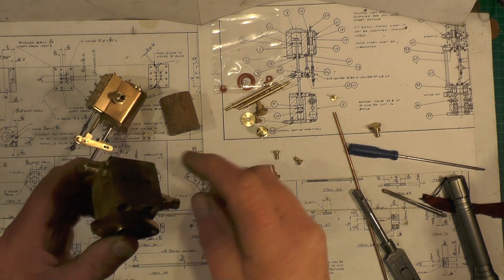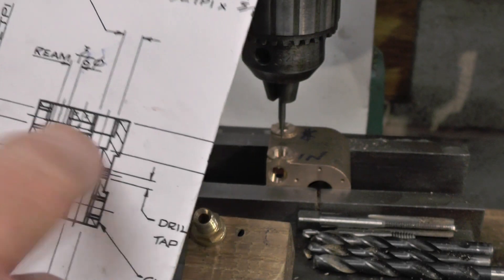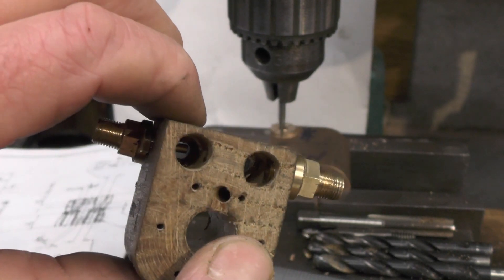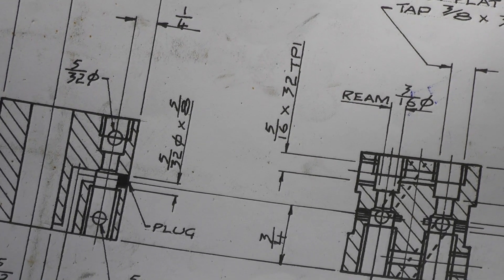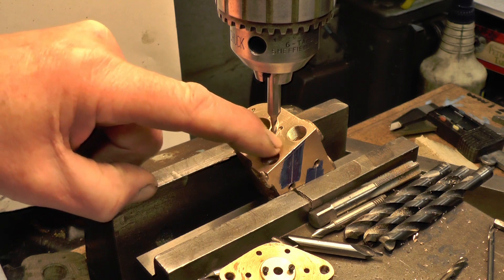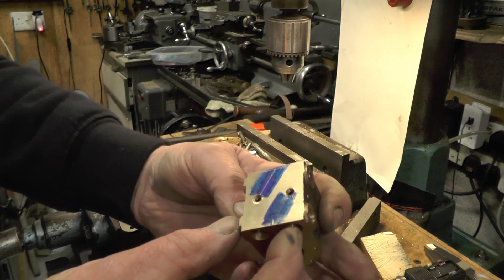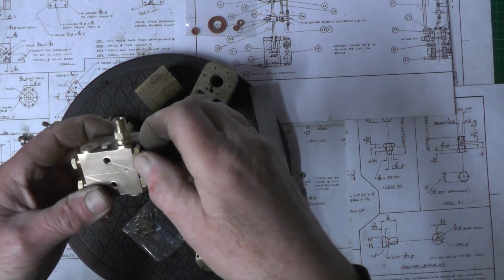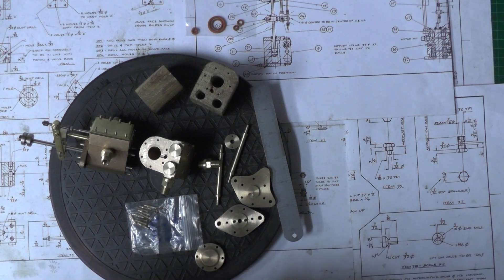Southworth Steam Water Pump Part 14 (Pump Machining Completion) "mr factotum"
Southworth Steam Water Pump Part 14  (Pump Body Compleltion)